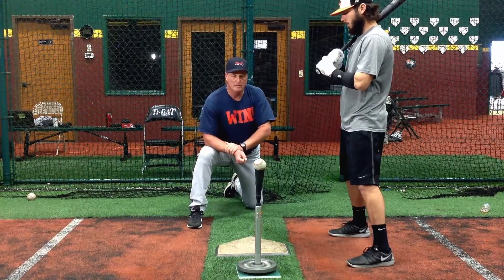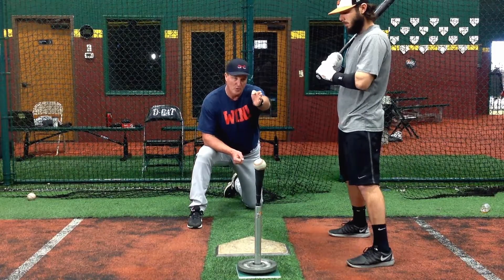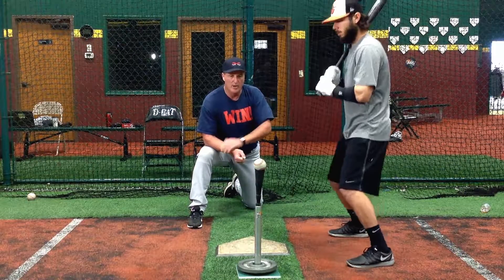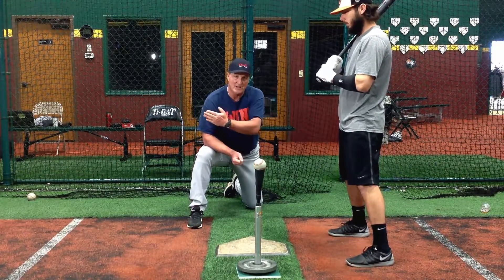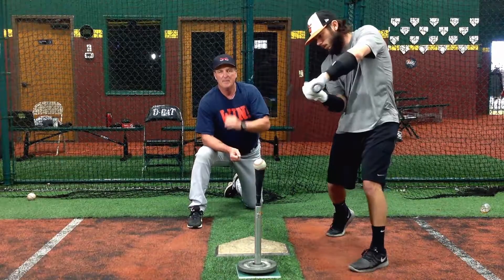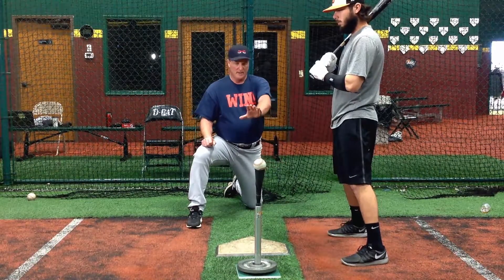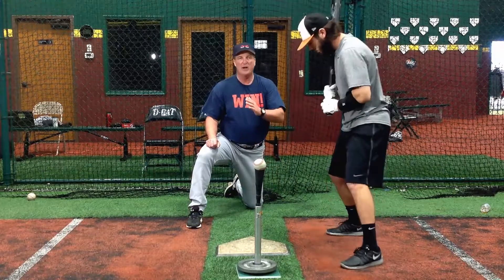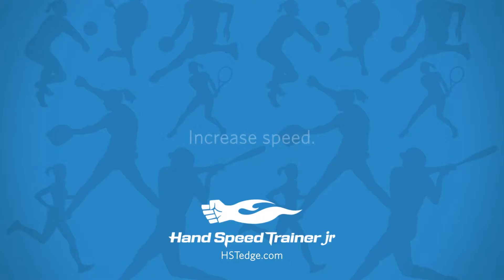Baseball Low Middle Tee Work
Give your youth athlete the edge over the competition and have them hitting better in no time with the Hand Speed Trainer Juniors.